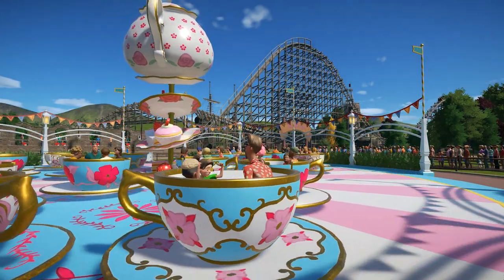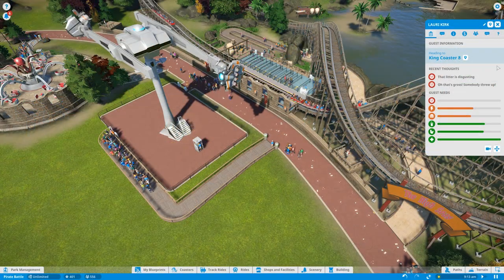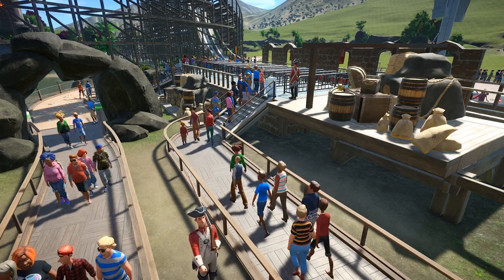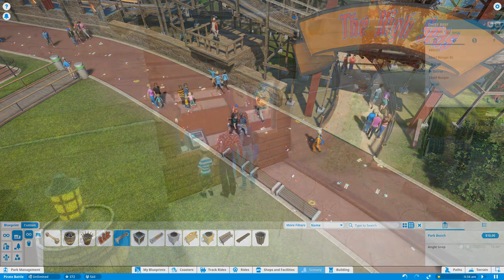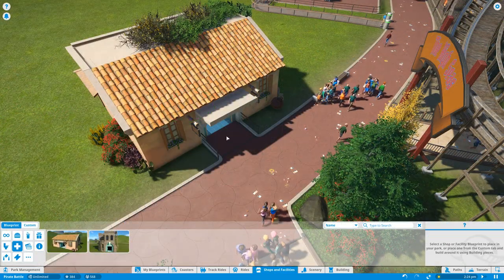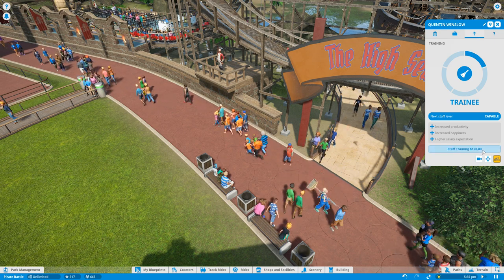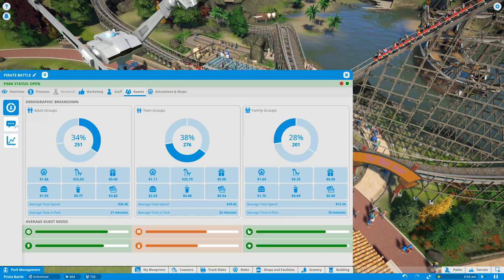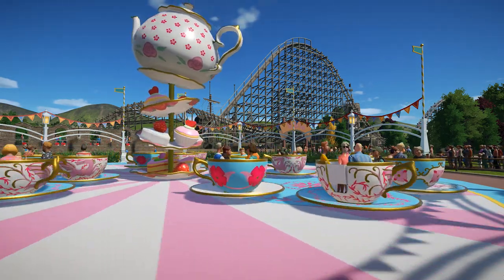Planet Coaster Tutorial - Park Management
You’re the boss! Surprise and delight your guests with your park and its attractions, nourish them with refreshments, offer them fabulous souvenirs at gift shops, care for sick visitors at first aid stations and run a park that meets everyone’s needs. Go Play!